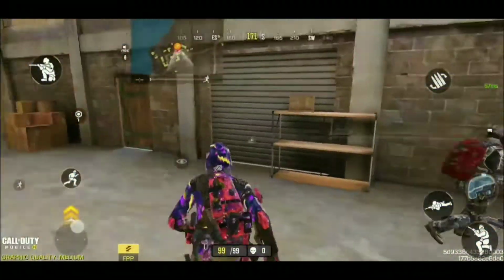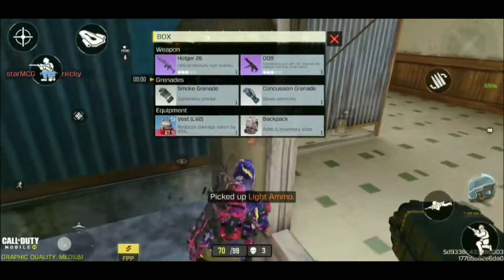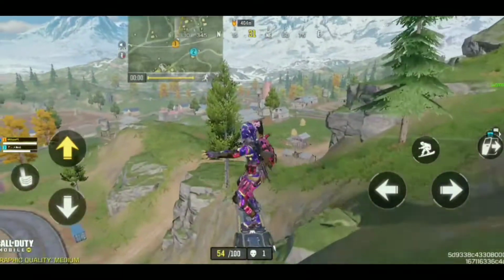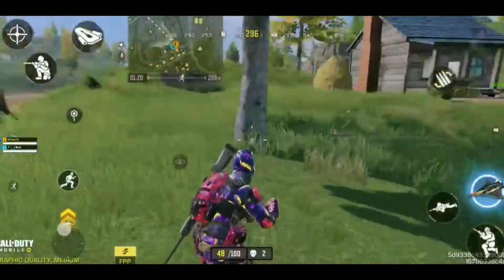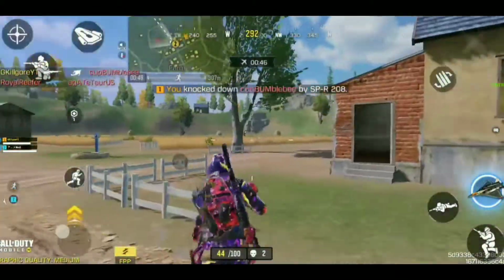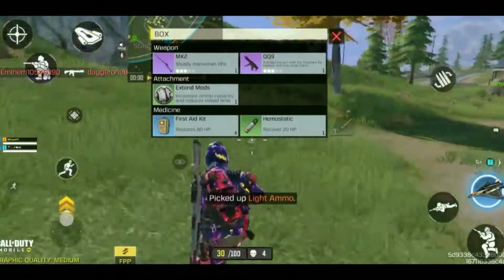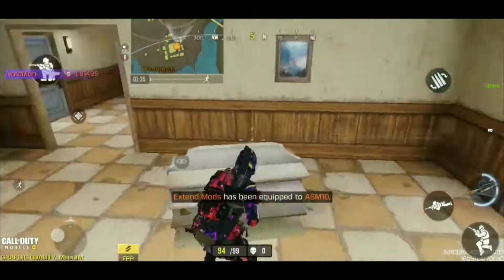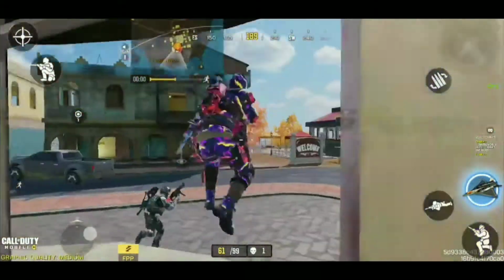Top 10 Best BR ( battle royal) Classes in Call Of Duty Mobile. How to choose your best BR Classes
if you want to know the top 10 best battle royal classes in call of duty mobile I show that and if you want to know tips and tricks for battle royal and lastly if u want to know how to get the best out of your battle royal classes this video offers all of that call of duty mobile related these and lots more call of duty mobile content here so please share like and subscribe